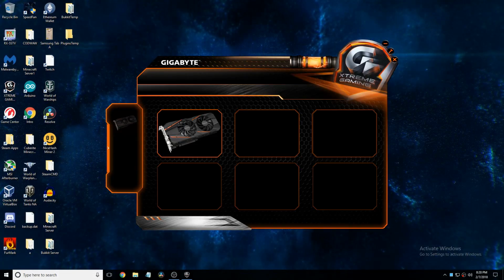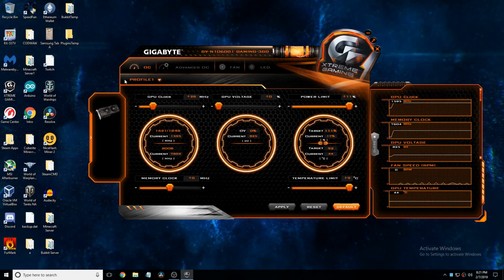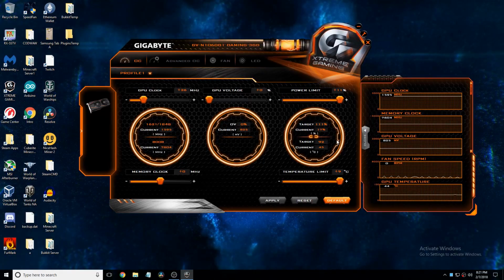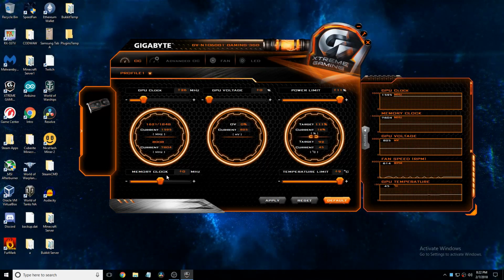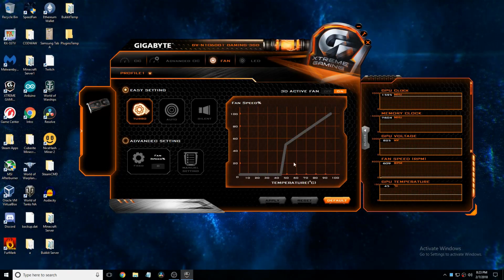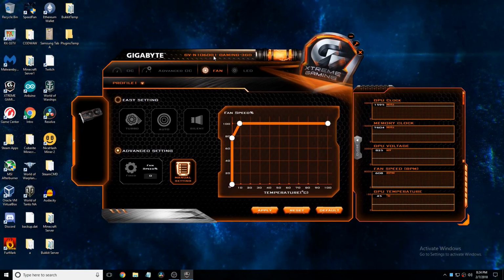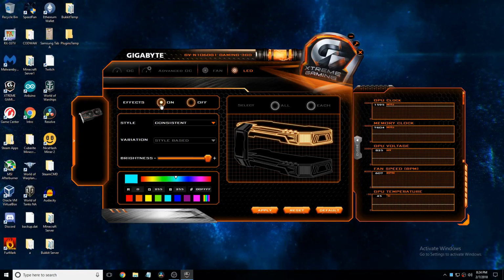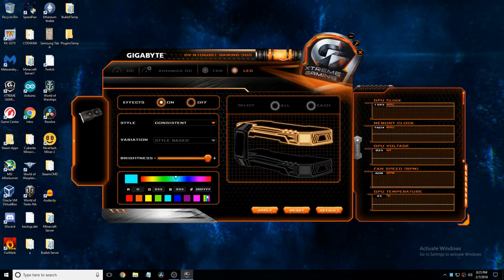Gigabyte Xtreme Gaming Engine Tutorial (Updated 2018)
Synthetic Everything updates his very dated tutorial on the Gigabyte Xtreme Gaming Engine.